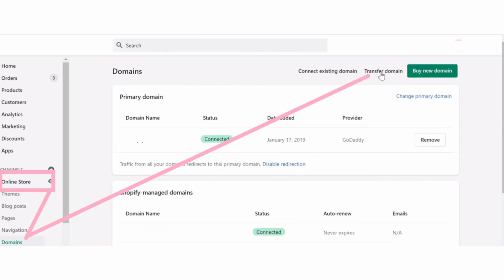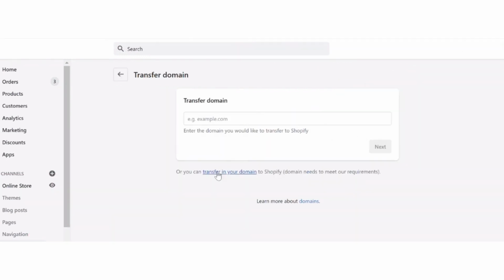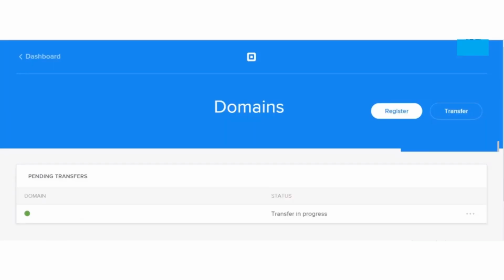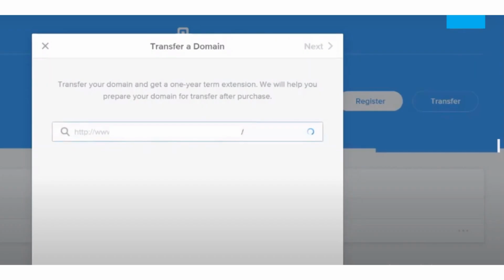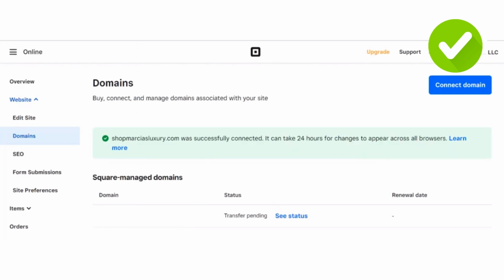Step By Step How To Transfer Shopify Domain To Squarespace (Unlocking the Process)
In this video tutorial we will walk you through step by step how to transfer Shopify domain to Squarespace?

Are you looking to migrate your online store from Shopify to Squarespace but worried about transferring your domain seamlessly? Look no further! In this comprehensive guide, we'll walk you through the step-by-step process of transferring your Shopify domain to Squarespace effortlessly.

How to transfer Squarespace domain to Shopify

Transferring your domain is a crucial step when moving your online business from one platform to another. It ensures that your customers can still find you online using the same web address they are familiar with. Follow along as we demystify the domain transfer process, providing you with the knowledge and confidence to make the switch hassle-free.

Key Steps Covered:

1. Preparation and Planning
Before diving into the domain transfer process, we'll help you prepare by explaining the importance of domain ownership, access to your domain settings, and the essential information you'll need.

2. Unlock Your Shopify Domain
Learn how to unlock your Shopify domain to make it eligible for transfer. We'll guide you through the steps to access your domain settings in your Shopify admin panel.

3. Obtain the Authorization Code
Discover how to obtain the authorization code (EPP code) for your domain from Shopify. This code is a crucial element in the transfer process, and we'll show you where to find it.

4. Choose Squarespace as Your Domain Provider
Understand why Squarespace is a popular choice for hosting your domain and how to set up an account if you don't already have one.

5. Initiate the Domain Transfer
We'll guide you through the process of initiating the domain transfer within Squarespace. Learn how to input your domain and authorization code to kickstart the transfer process.

6. Confirm the Transfer
Ensure that you've followed all the steps correctly before confirming the domain transfer. We'll provide tips on double-checking your information to avoid any hiccups.

7. Wait for Domain Transfer Completion
Understand that domain transfers may take some time, typically 5 to 7 days, to complete. We'll explain what to expect during this waiting period.

8. Verify Domain Settings in Squarespace
Once the transfer is complete, we'll show you how to verify and configure your domain settings in Squarespace to ensure your website works seamlessly.

9. Notify Your Customers
Don't forget to inform your customers about the domain transfer to Squarespace to avoid any confusion. We'll offer suggestions on how to communicate this change effectively.

10. Testing and Troubleshooting
Learn how to test your Squarespace website to ensure everything is functioning as expected. We'll also address common issues and troubleshooting tips.

11. Cancel Shopify Hosting
Once your domain is successfully transferred to Squarespace, it's time to cancel your Shopify hosting. We'll provide guidance on the steps to take to close your Shopify account.

12. Enjoy Your New Squarespace Website
Congratulations! With your domain successfully transferred, you can now fully enjoy the benefits of your new Squarespace website. We'll highlight some of the advantages of using Squarespace for your online store.

By the end of this tutorial, you'll have all the knowledge you need to confidently transfer your Shopify domain to Squarespace. Say goodbye to the worry of losing your web presence during the transition and hello to a fresh start with Squarespace.

Whether you're migrating your online store for the first time or seeking a user-friendly platform for your e-commerce needs, this step-by-step guide will empower you to make the move with ease. Join us on this journey, and let's get your domain seamlessly transferred to Squarespace today!